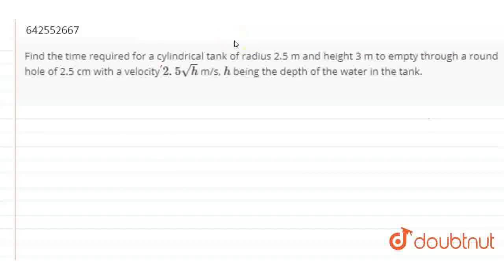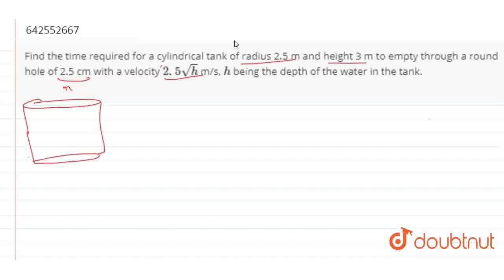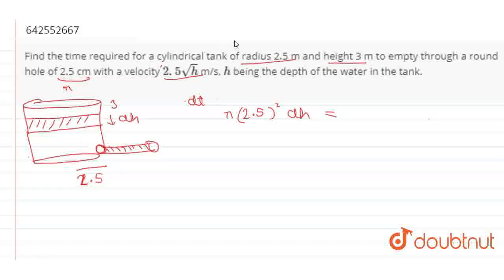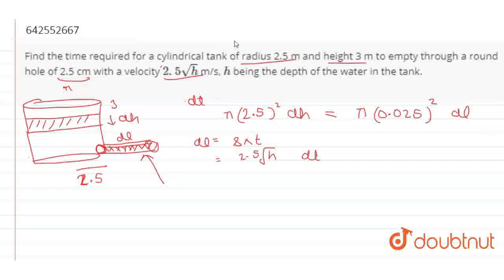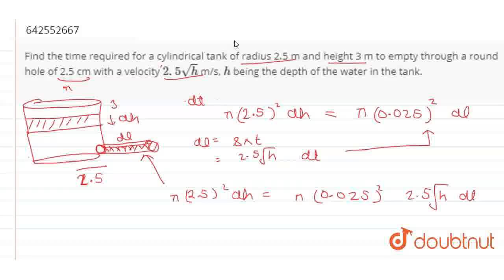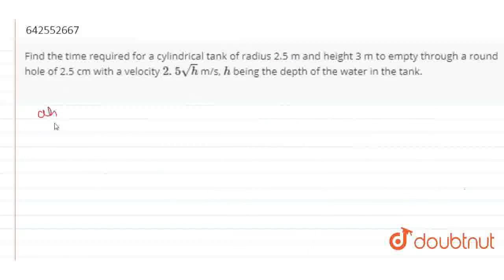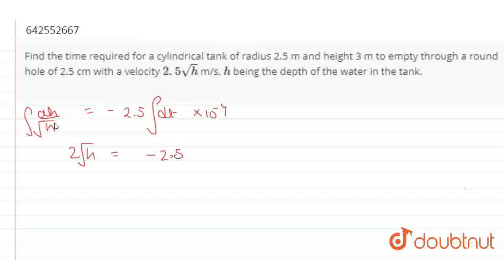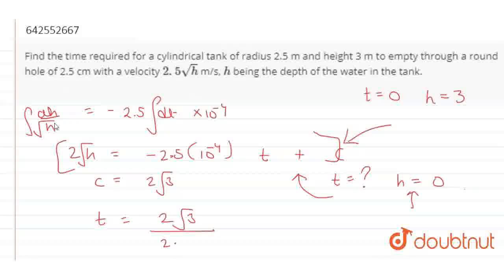Find the time required for a cylindrical tank of radius 2.5 m and\r\nheight 3 m to empty through...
Find the time required for a cylindrical tank of radius 2.5 m and\r\nheight 3 m to empty through a round hole of 2.5 cm with a velocity 2. 5sqrt(h)\nm/s, h\nbeing the depth of the water in the tank.
Class: 12
Subject: MATHS
Chapter: DIFFERENTIAL EQUATIONS
Board:IIT JEE

👉 Have Any Query? Ask Us.